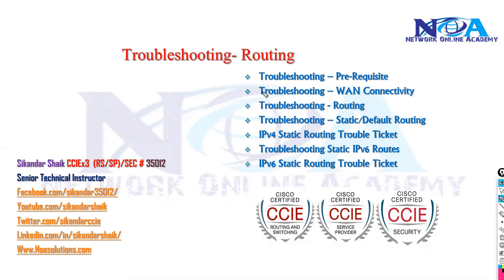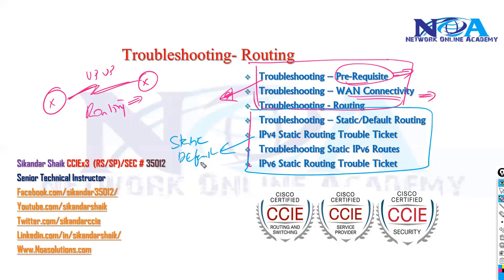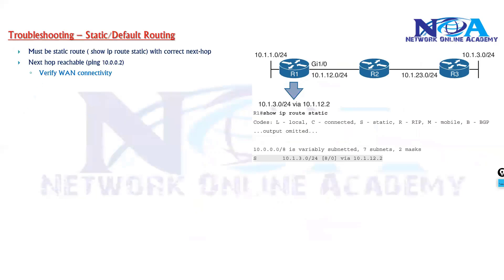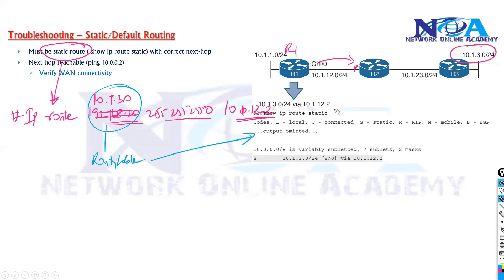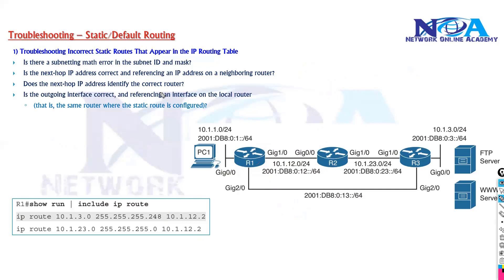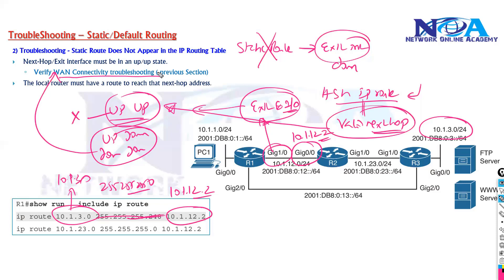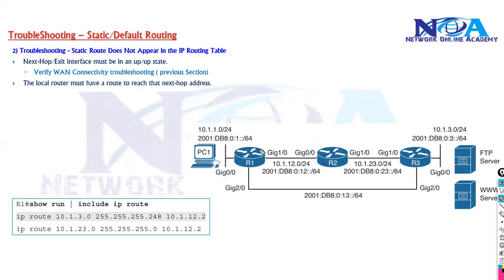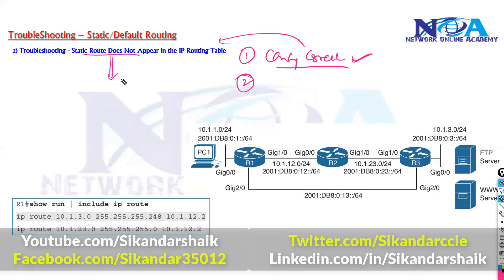004 Troubleshoot IPv4 STatic Routing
Possible Issues with Static Routing
The route is in the routing table but is incorrect.
The route is not in the routing table.
1) Troubleshooting Incorrect Static Routes That Appear in the IP Routing Table
Is there a subnetting math error in the subnet ID and mask?
Is the next-hop IP address correct and referencing an IP address on a neighboring router?
Does the next-hop IP address identify the correct router?
Is the outgoing interface correct, and referencing an interface on the local router
(that is, the same router where the static route is configured)?

2) Troubleshooting - Static Route Does Not Appear in the IP Routing Table
Next-Hop/Exit interface must be in an up/up state.
Verify WAN Connectivity troubleshooting ( previous Section)
The local router must have a route to reach that next-hop address.